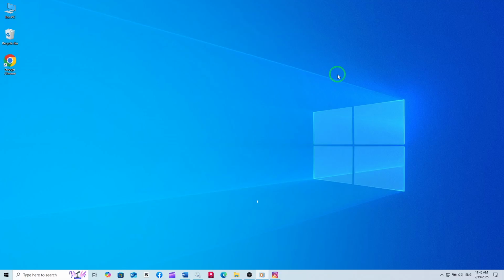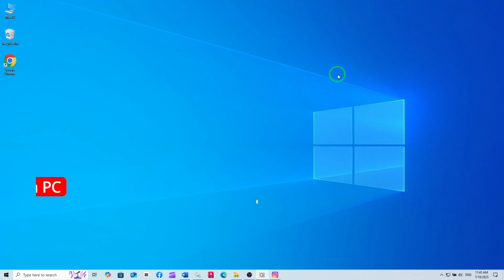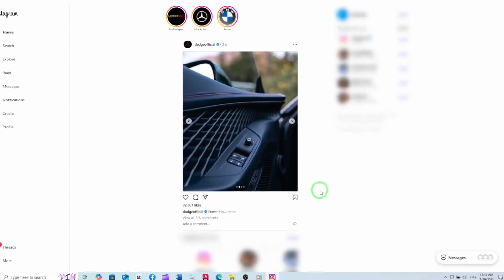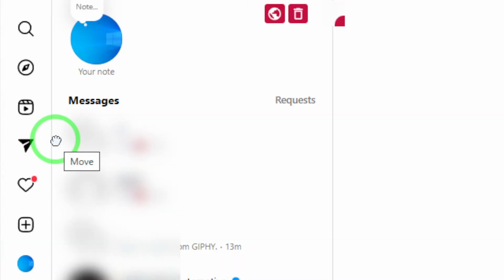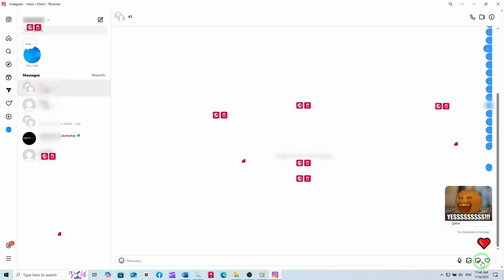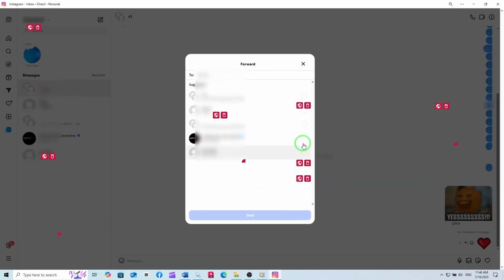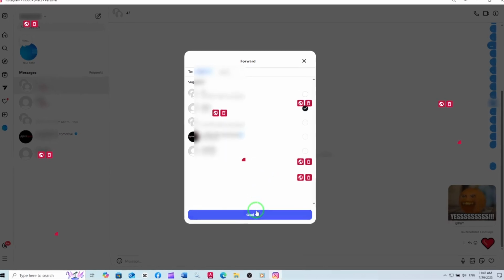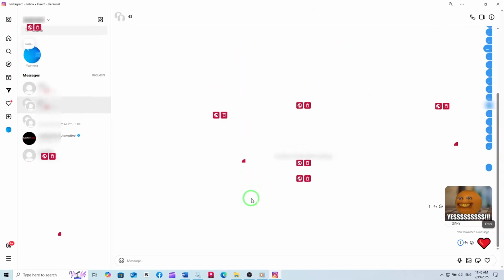How To Forward Like From Group On Instagram App On PC (New Update)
Learn how to forward a like from a group chat on the Instagram app using your PC. This step-by-step guide covers the latest update, making it easy to share liked messages with anyone you choose.

1. Open Instagram app

2. Click on Messages icon at the left menu

3. Open the group you want

4. Find the like message, click on the three dots next to it

5. Click Forward, choose the recipients

6. Click Send-
Timeline:
00:00 Start
00:12 How to do it
01:05 End